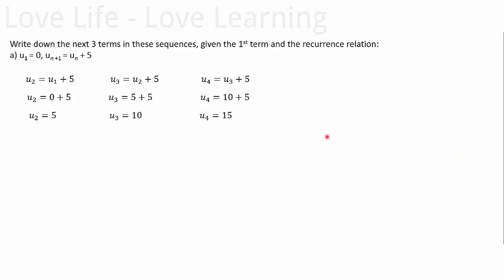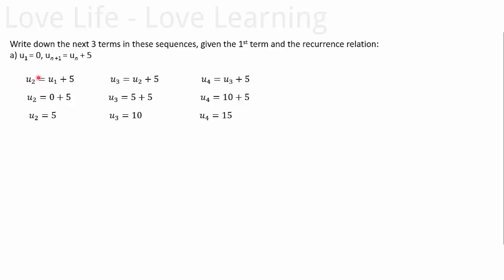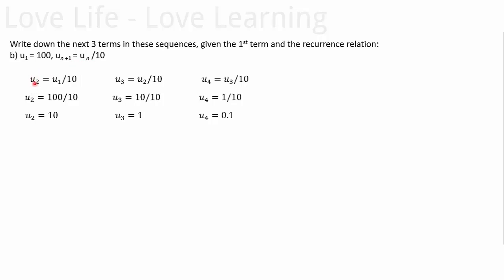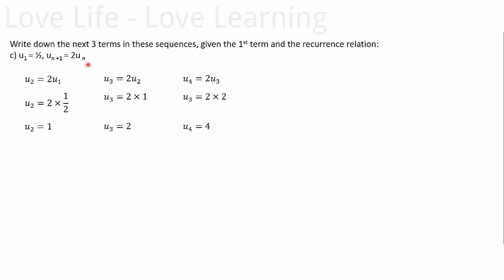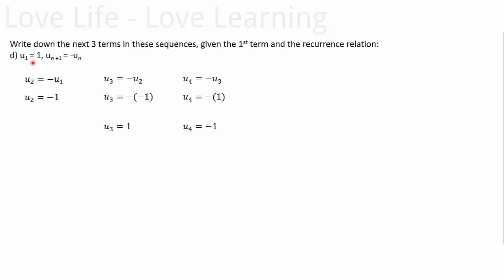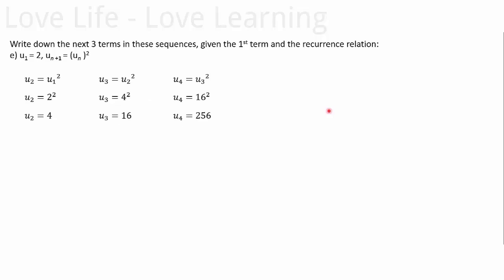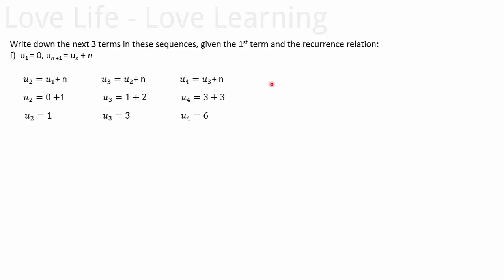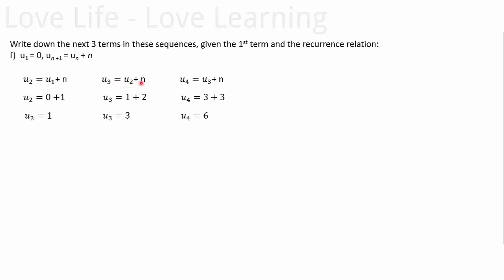A Maths Ex 1 1